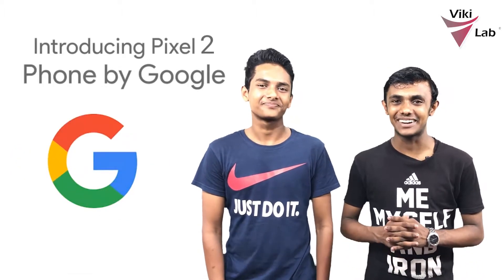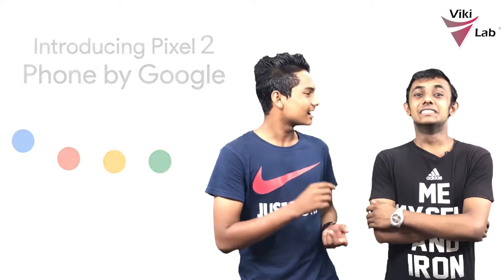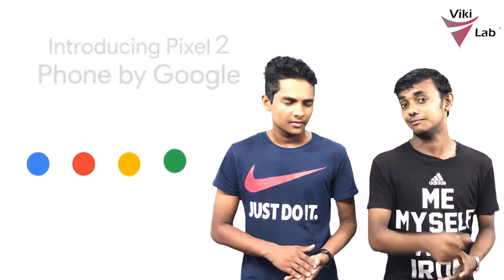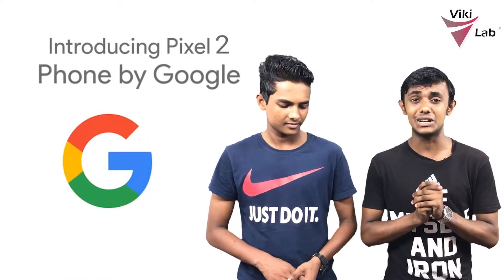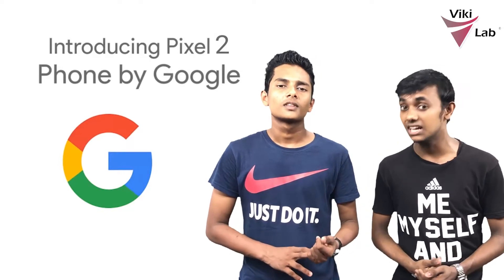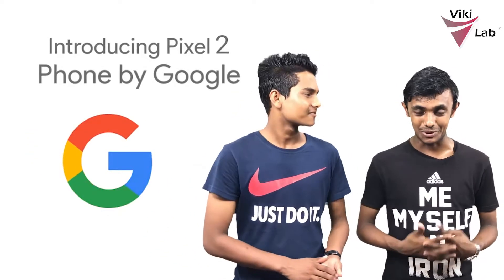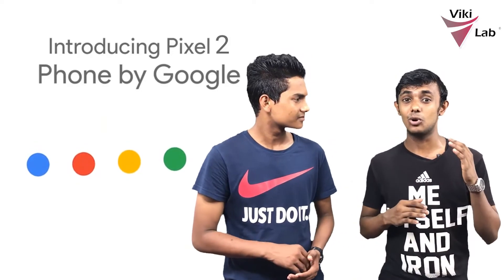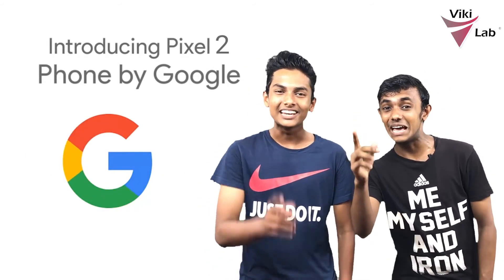Google Pixel 2 Review In Sinhala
This video covers the features of the pixel2 and pixel 2 xl phones in detail.